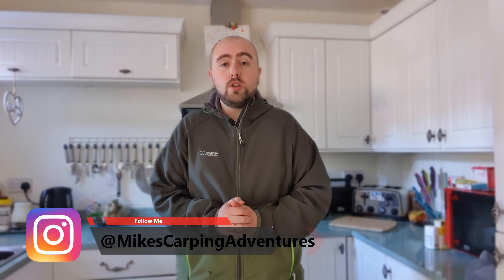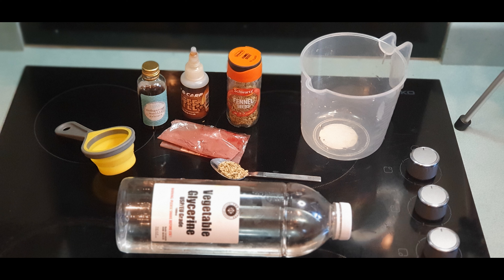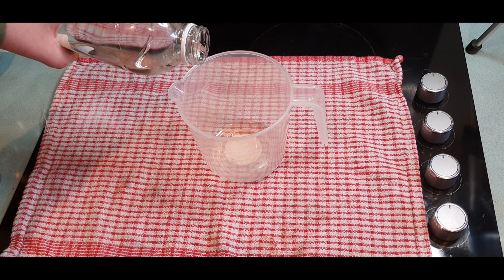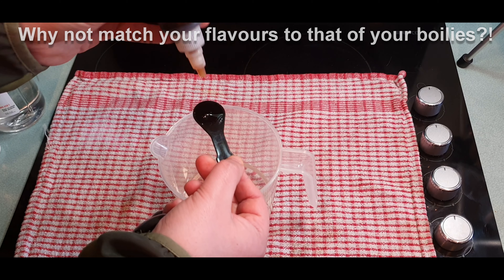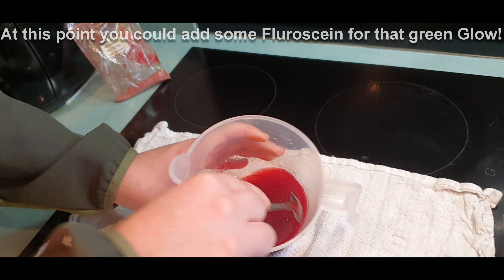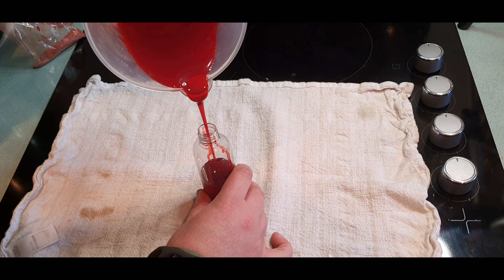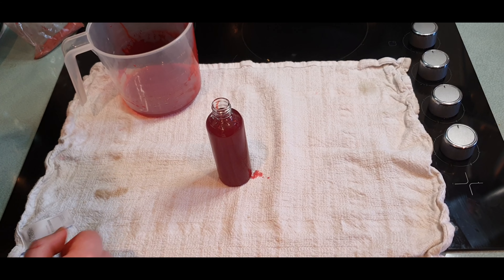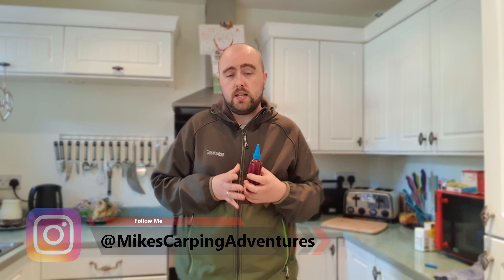Make Your Own PVA Friendly Carp Fishing Glug - Save A Fortune! | 2020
In this video I will cover how you can make your own PVA FRIENDLY Carp Fishing Glug/Goo/Soak, using ingredients found largely in the supermarket - Saving a lot of money and having fun in the process - YOU choose the flavours in your carp fishing adventures!!

There are a number of Bait Soaks and Glugs around but you need to conform to the flavours of the bait company and by doing so are subject to the dreaded Carp Tax! This mix is not only VERY cheap to make, its fun and also allows you to experiment with a whole range of flavour combinations. The bonus to this is that it means you can match the flavour to your boilies you will be using without having to pay over the odds!

The below ingredients in the main are available in your local supermarket but as always its cheaper to buy in slightly bigger quantities, so below are the Amazon links to give you some options!

⭐IMPORTANT LINKS & INGREDIENTS⭐

☑Liquid Flavours
☑Colouring (Powdered Required)
☑Fluorescein (added extra if you want the green glow affect) - Toolstation currently sell this, cheapest found online!

I cover everything from new baits, new venues, 24 & 48hr fishing sessions and competitions not to mention tips and tricks to get more fish on the bank for you!